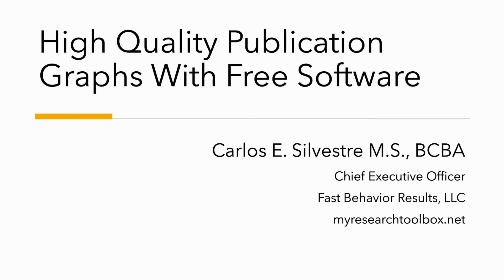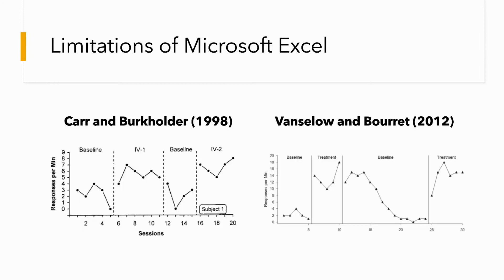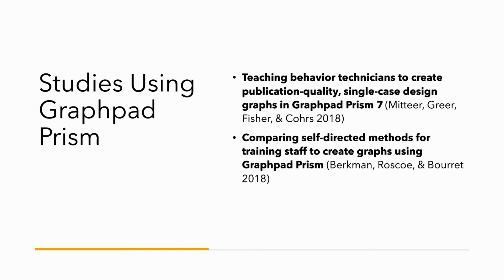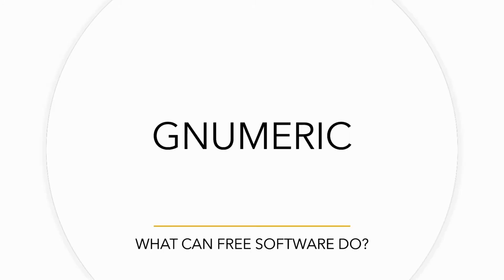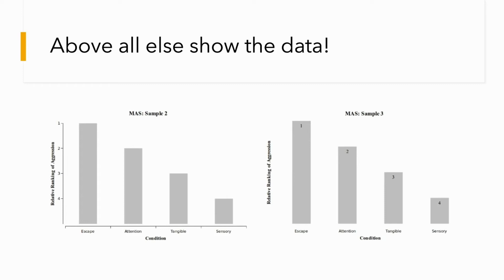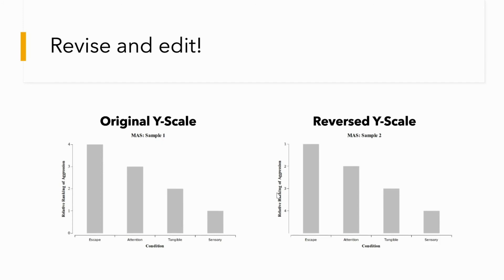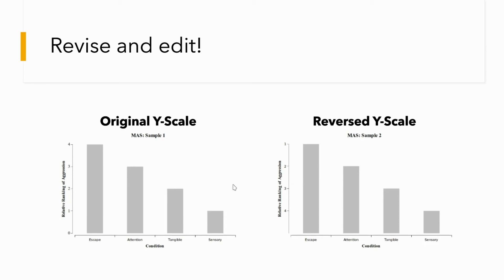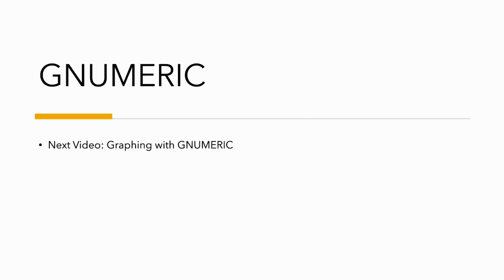High Quality Publication Graphs using free software.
An introduction to creating high quality publication graphs using free software. Gnumeric is an open-source spreadsheet program.
The graphing tutorial/concept is geared towards behavior analyst.